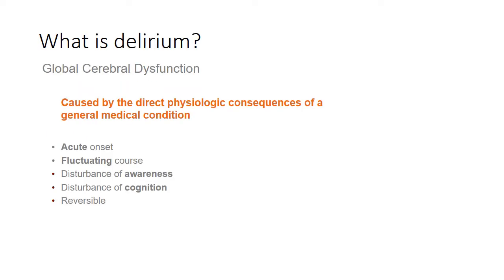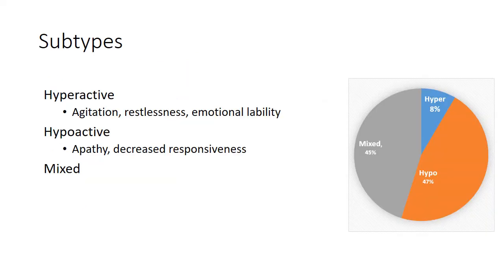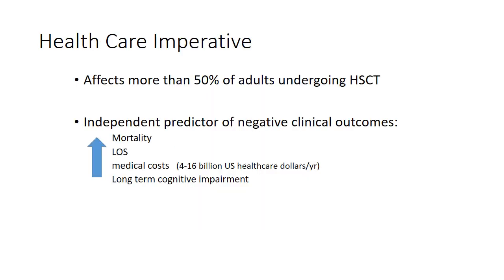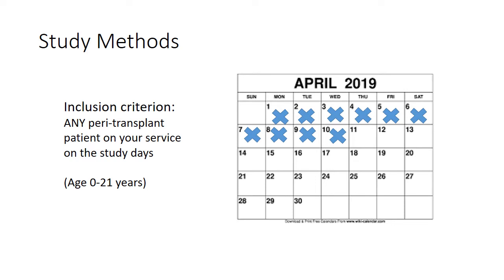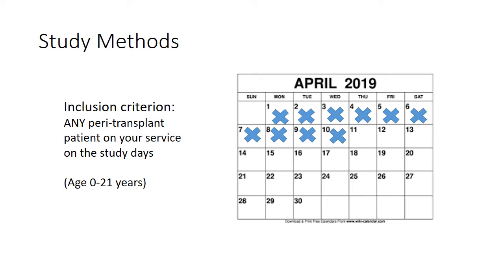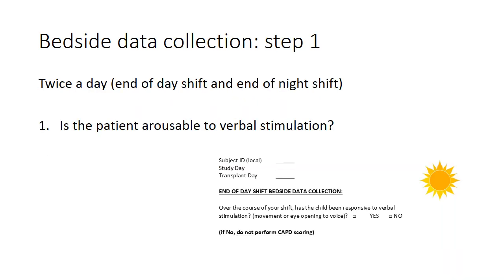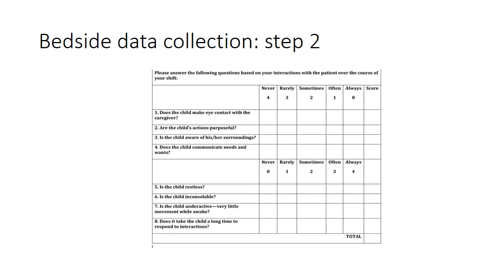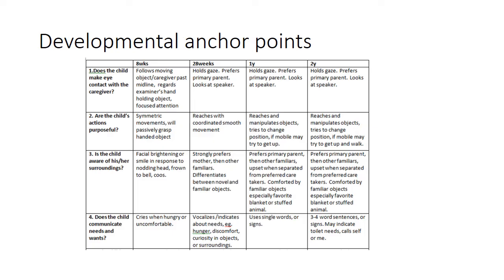Delirium and HSCT Point Prevalence Training Video.March 18 2019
Training video for: Pediatric Delirium and HSCT: A Point Prevalence Study